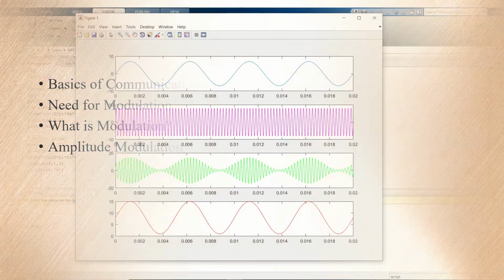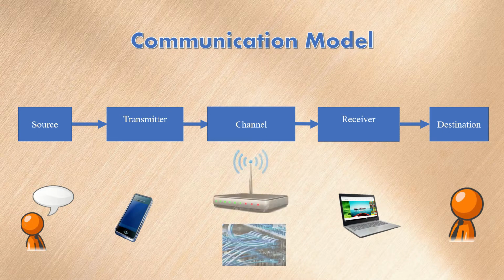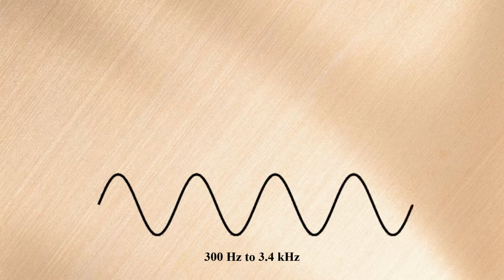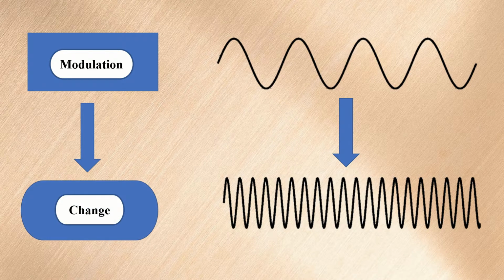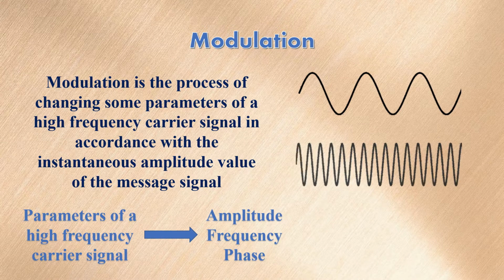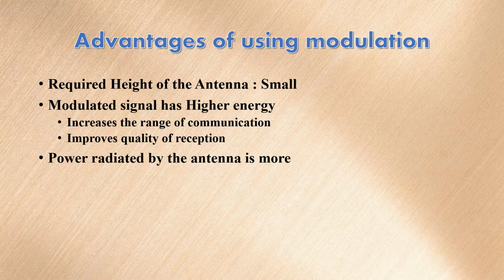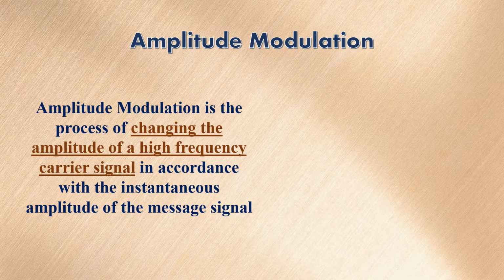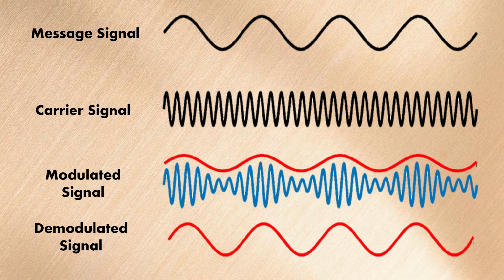Amplitude Modulation Part I